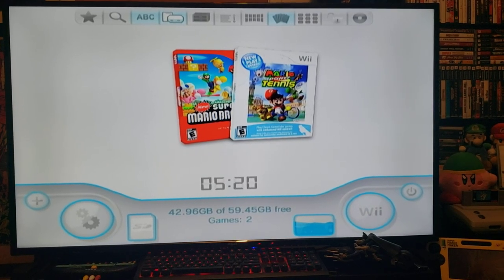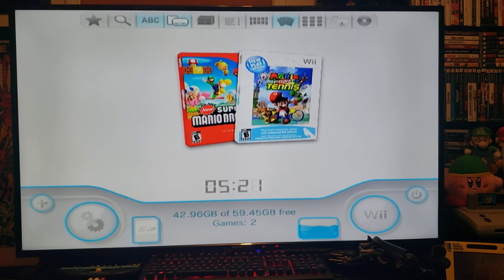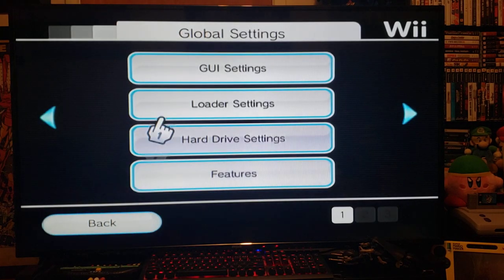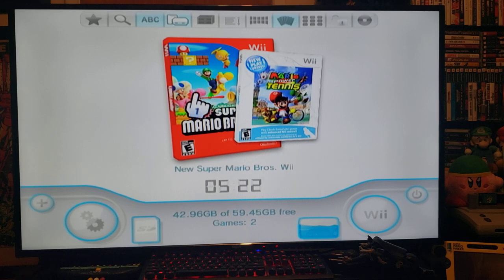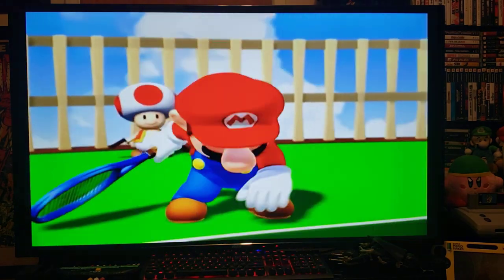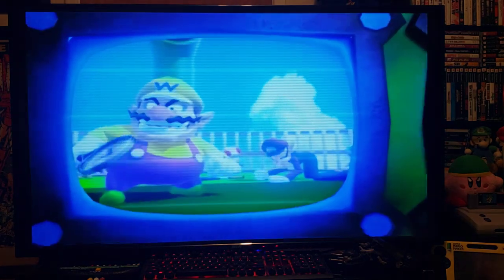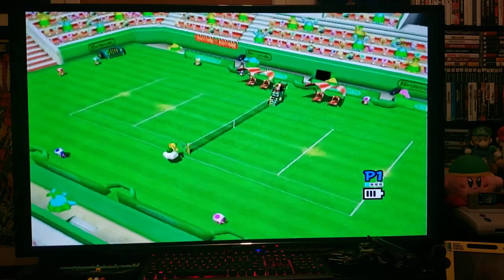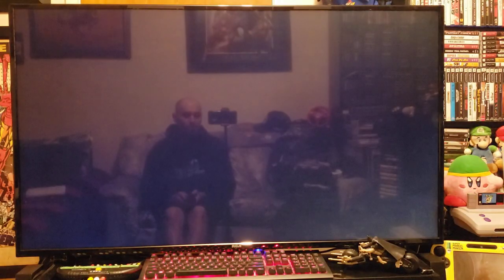How to upscale Wii Game Resolution!!!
* Change the 2 settings in Usb Loader GX & you should be good to go *
Please Let me know if you noticed any difference in picture quality in the comments!